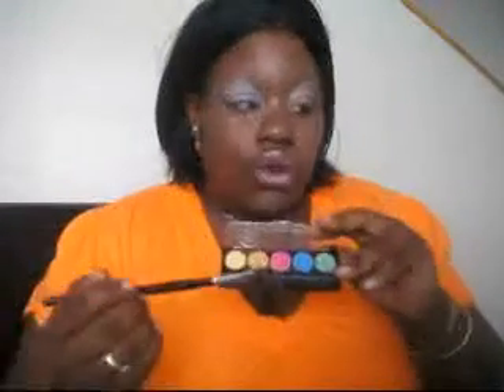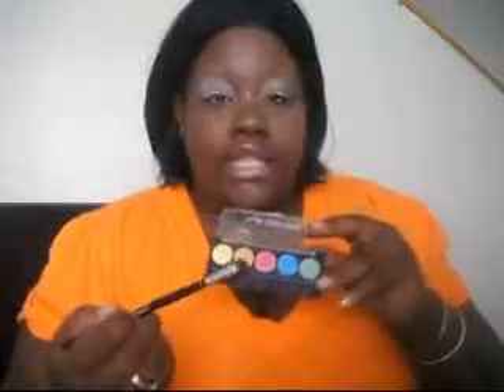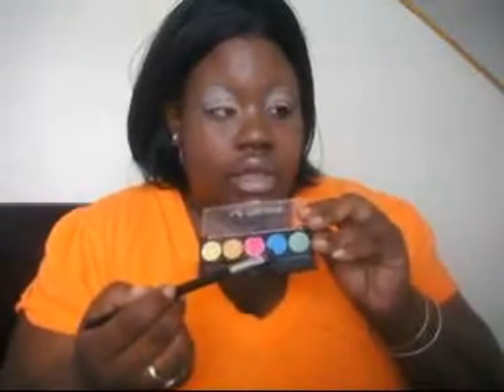Thursday Look!!!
Thursday Look for Skool...Sorry my damn camera went  dead lol